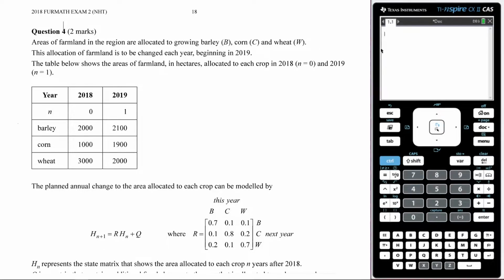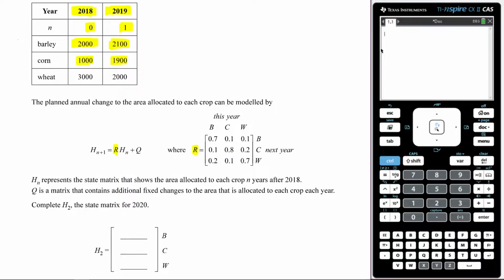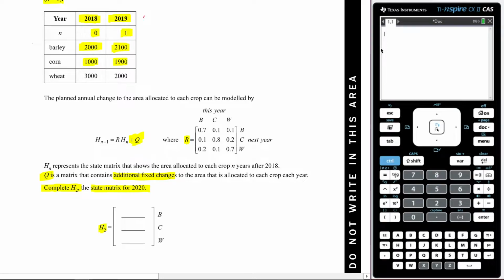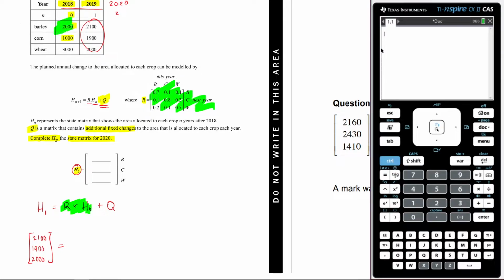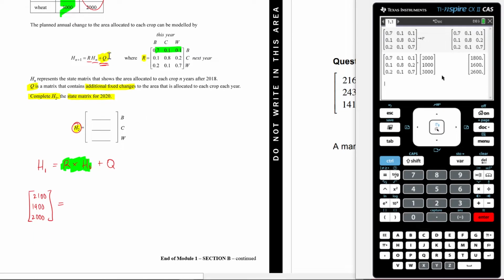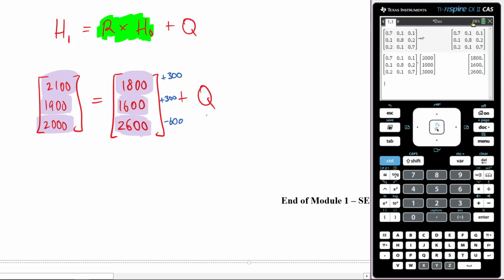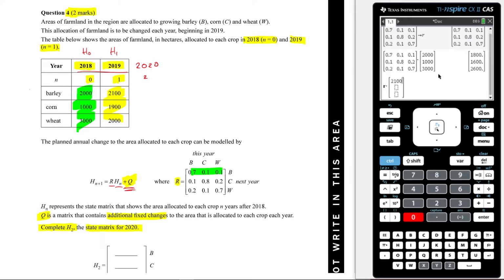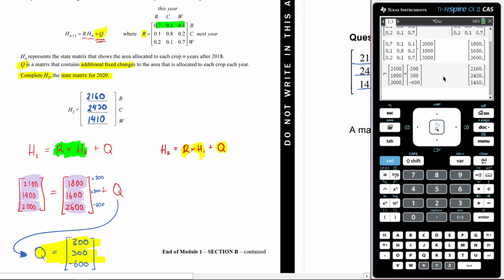Question 4 - Exam 2 - 2018 NHT - Matrices